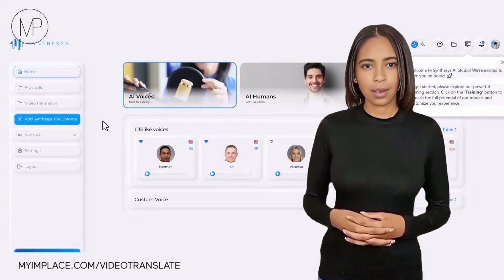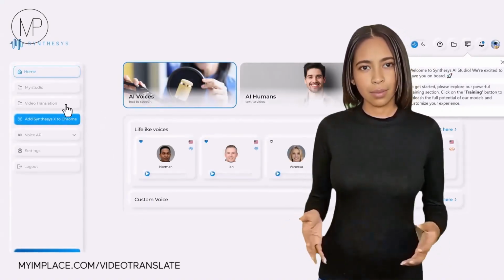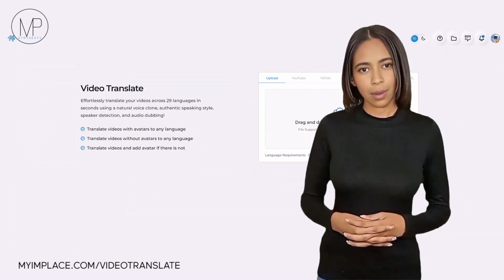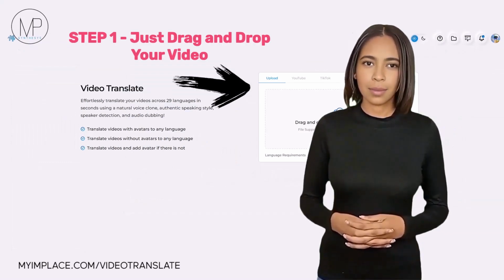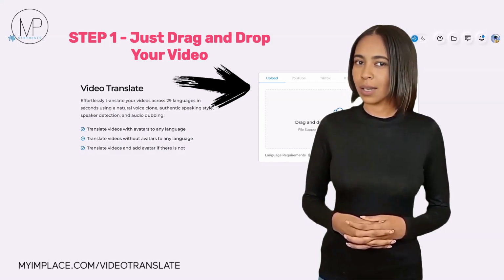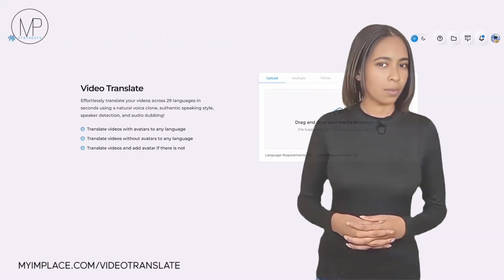How to Translate Video into ANY Language with AI | Your Own Voice [BEST VIDEO TRANSLATOR APP]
How to translate video into any language with AI with your own voice using the best video translator app.

🌟 Unlock Seamless Communication with Video Translation 🌐🎥

🔍 Are you looking to elevate your content's global reach? Dive into the world of efficient communication with our comprehensive guide on video translation! 🚀

In this video, we delve into the capabilities of AI video translation, aiming to dismantle language barriers and extend the reach of your content to a global audience. We'll be introducing you to two robust tools, rask.ai and voxqube, demonstrating how effortlessly they can be utilized to translate your videos into any language.

Whether you're a content creator, a business entity, or an educational institution, the potential of AI video translation is immense. It can facilitate reaching untapped audiences, fostering business growth, expanding influence in an increasingly interconnected world, fostering connections with individuals from diverse cultures and backgrounds, and making your content more accessible and engaging to a broader audience.

Embark on this journey with us to explore the boundless opportunities that AI video translation presents!

We trust that you found this video tutorial valuable. Together, let's dismantle language barriers and forge global connections!

In this video, we explore the power of Video Translation, providing insights into the best practices and tools that make your content universally accessible. From enhancing your audience engagement to breaking language barriers, our tutorial covers it all.

Whether you're a content creator, business owner, or simply intrigued by the future of communication, this video is your go-to resource for staying ahead in the digital landscape.

Discover the best Veed IO Alternative and learn why they could be game-changers for your projects. Stay informed about the latest trends and tools that could revolutionize the way you approach video translation.

Join us on this journey to becoming a master of global content creation! Don't miss out on the chance to implement the best strategies for English Translation Video and ensure your content resonates with diverse audiences worldwide.

🏆 Elevate your content, boost your audience, and become the best video translator with our expert tips and recommendations. Hit play now and unlock the full potential of video translation in the digital age! 🌎🔗

This Is The Best Video Translator